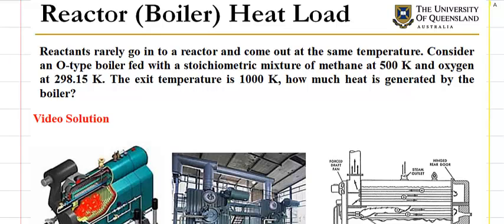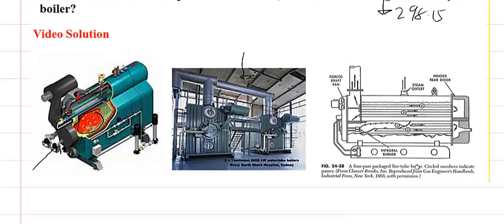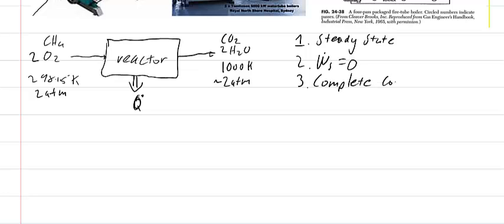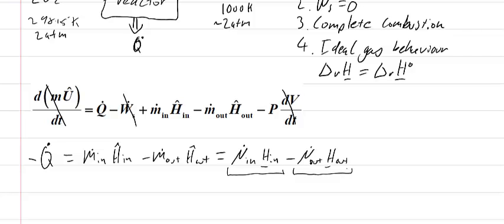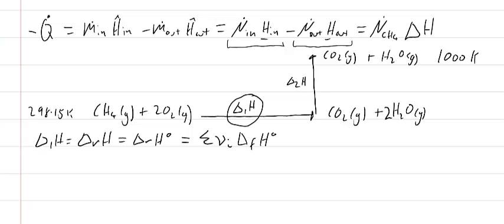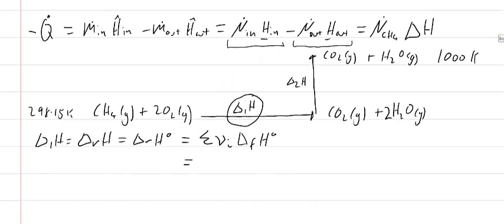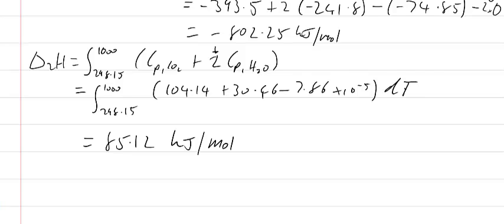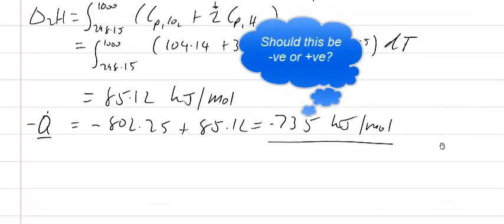Boiler example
Heat balance on a boiler with different inlet and outlet temperatures.